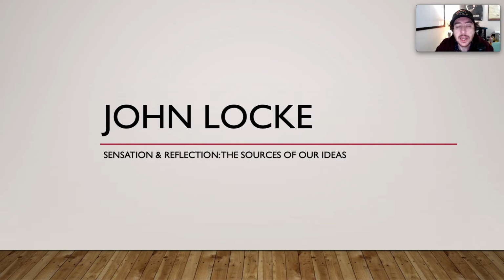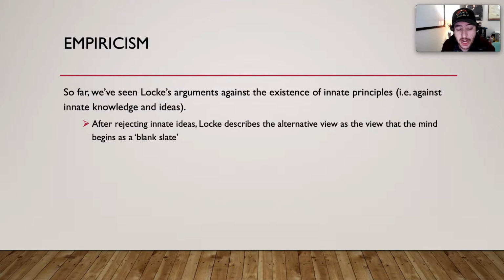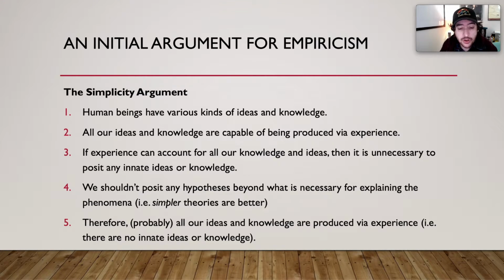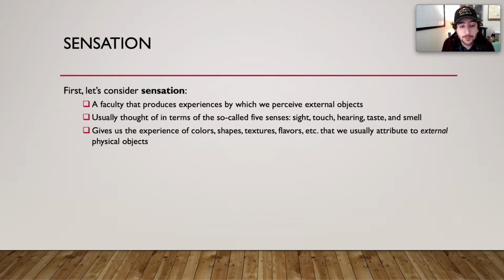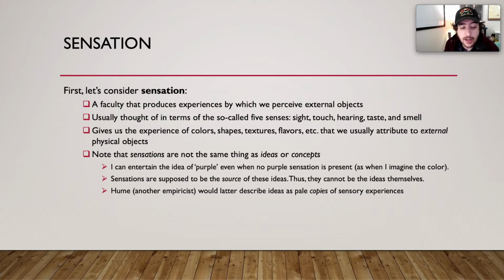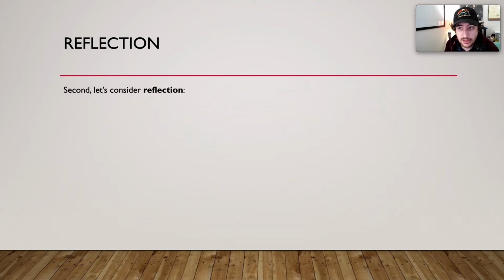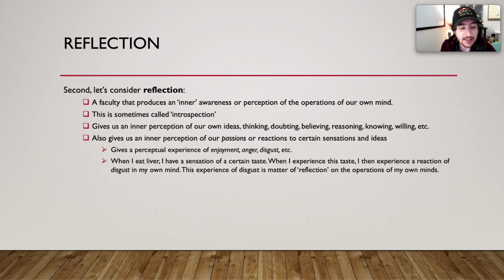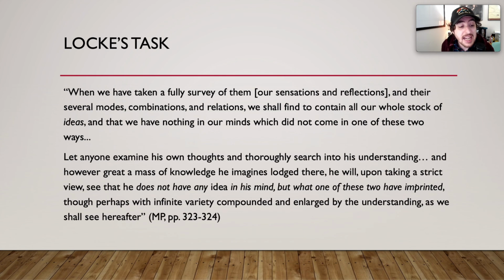Locke - Sensation & Perception